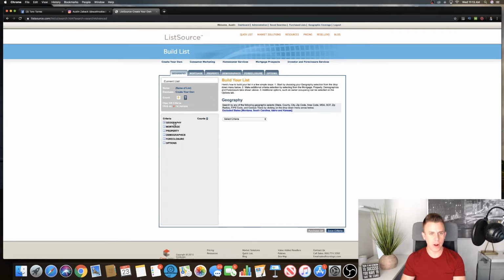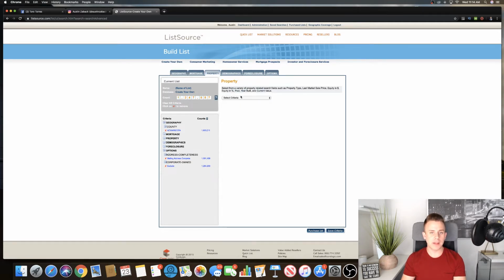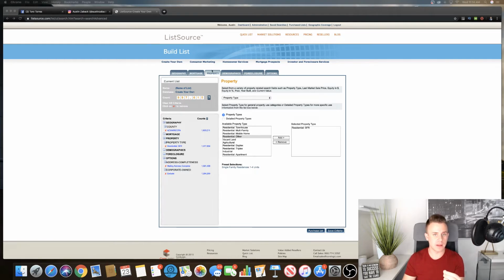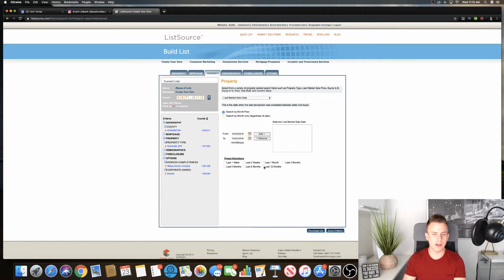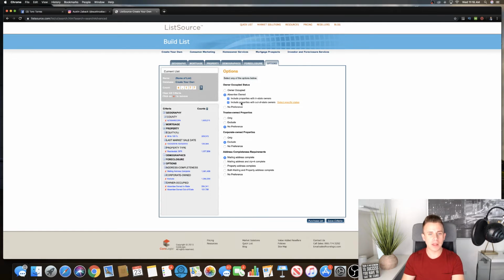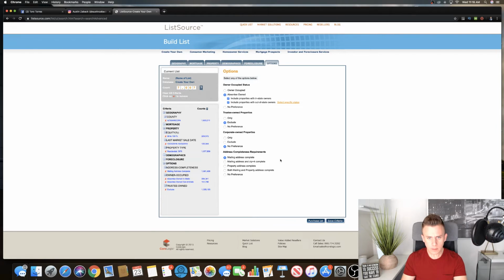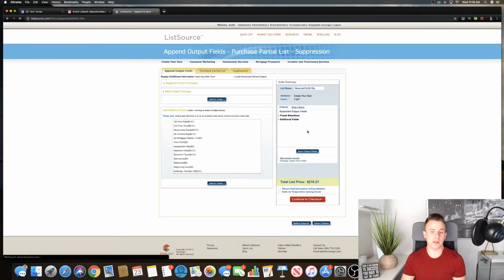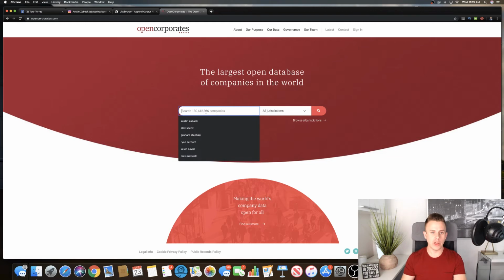Buyers List Hack (3 WAYS) | Wholesaling Real Estate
Do you need more cash buyers for wholesaling real estate? In this video I break down the TOP ways to find cash buyers in wholesaling, and overall how to build a cash buyers list. Enjoy!

💵 ATM Necessities

💥  LET’S CONNECT! 💥

 max maxwell  jerry norton  graham stephan  real estate investing wholesale